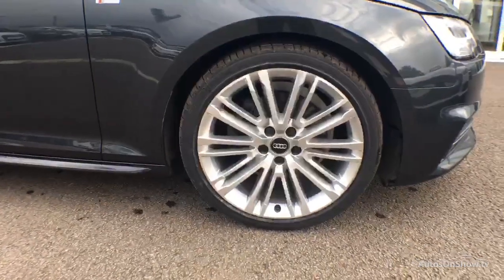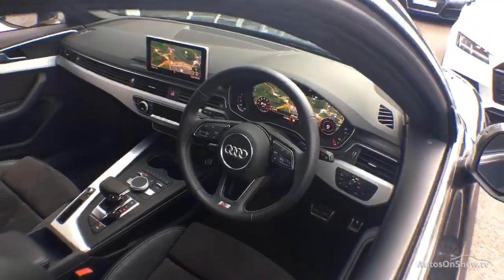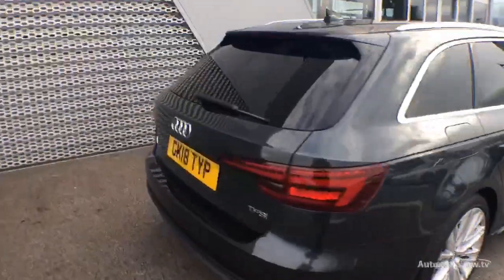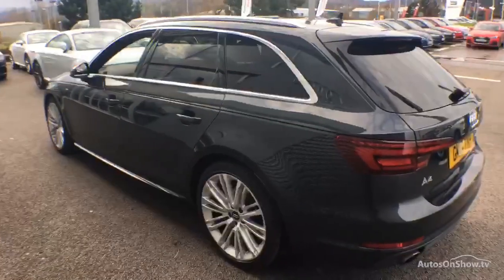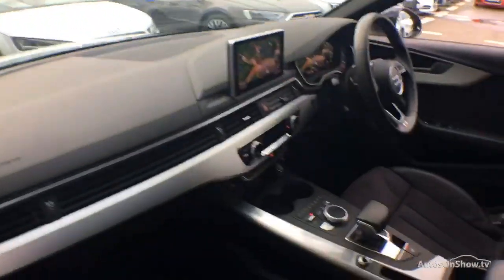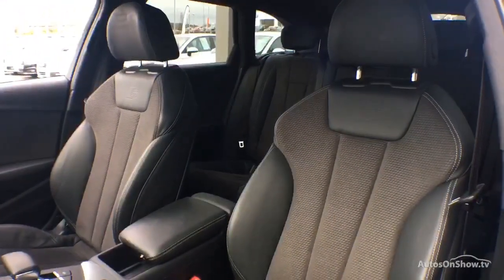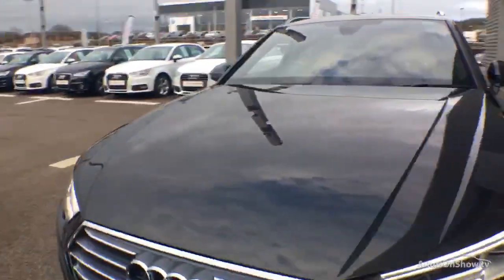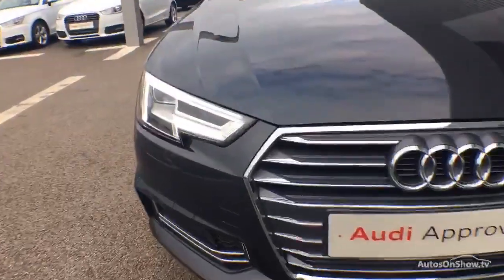GK18TYP- AUDI A4 AVANT TFSI S LINE GREY 2018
2018 AUDI A4 AVANT TFSI S LINE ESTATE PETROL, in GREY